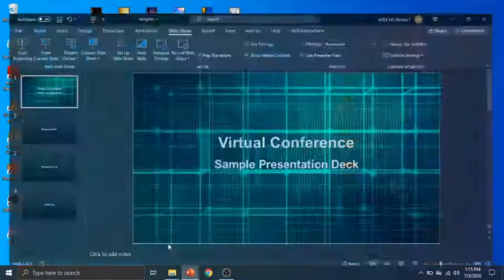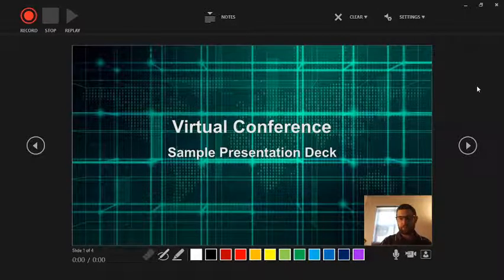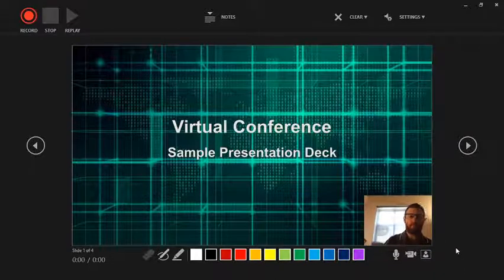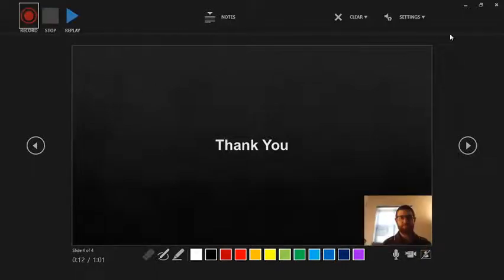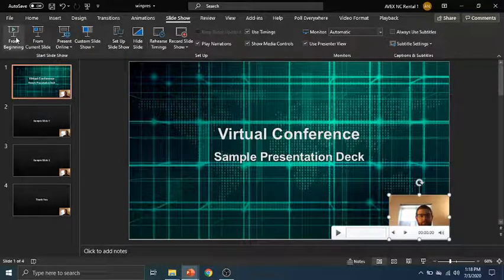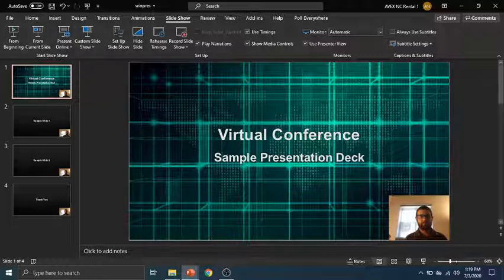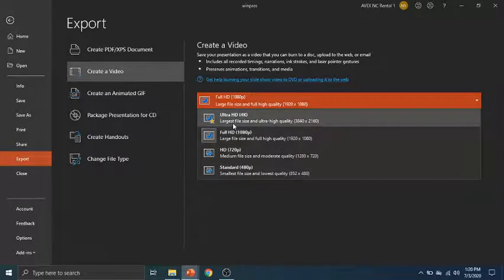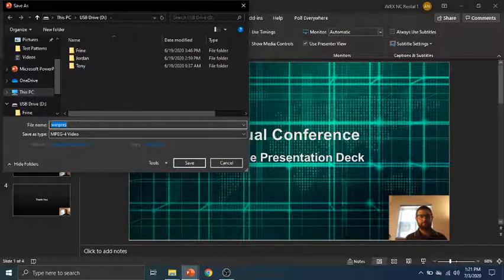Presentation Video Export Instructions on a Windows Machine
This tutorial covers the process of recording your PowerPoint presentation as an exportable mp4 video file. This requires access to a webcam, microphone (built in laptop camera and mic will work), PowerPoint from Microsoft Office 2010 or later, and a windows machine.